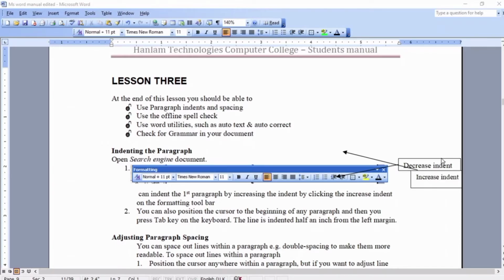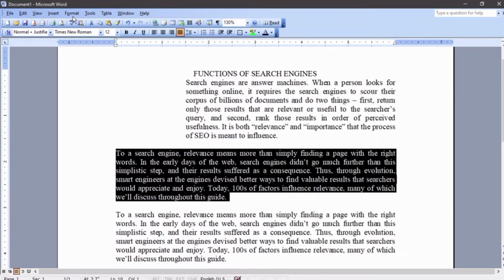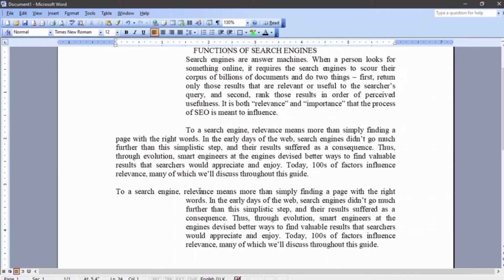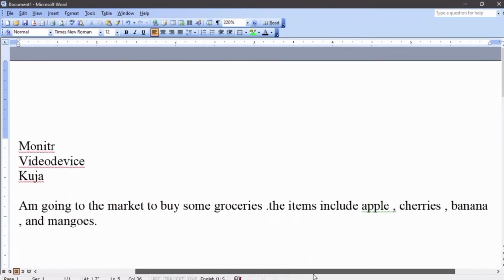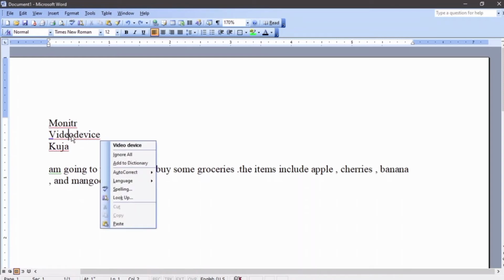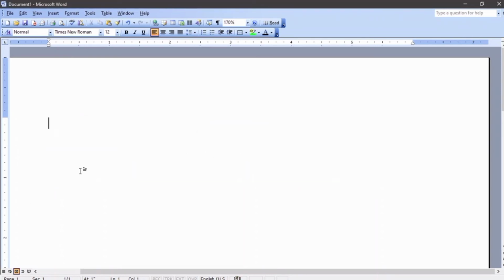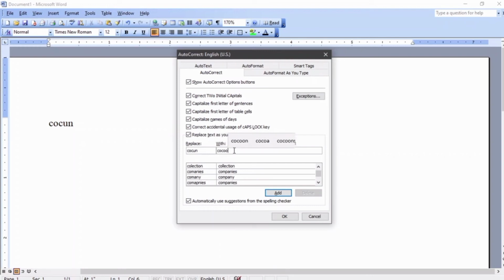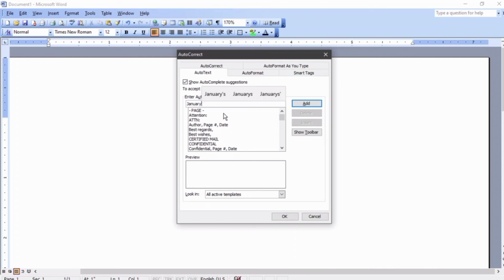Microsoft Word || Lesson Three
In this Tutorial we will learn how to:

1. Paragraph indents and Line spacing
2. Use the Offline Spell Check
3. Use the word utilities, such as auto text & auto correct
4. Check for Grammar in your Document